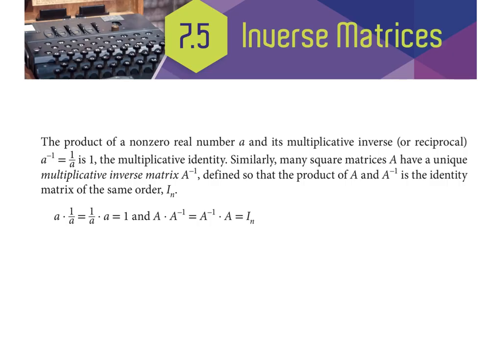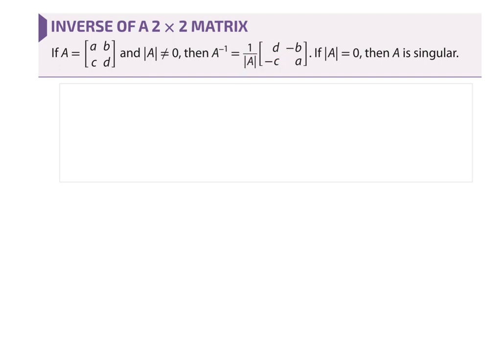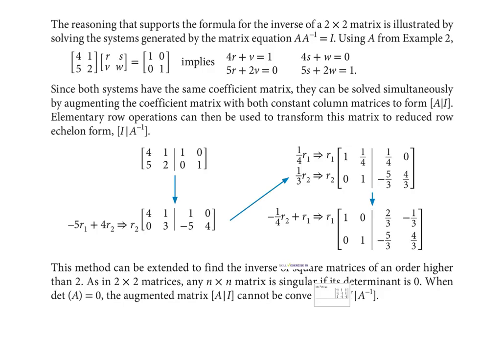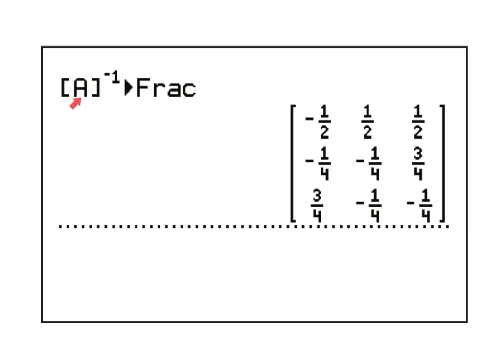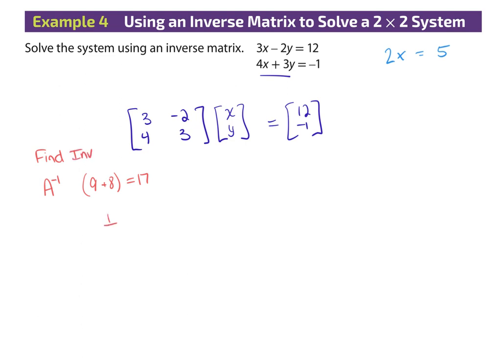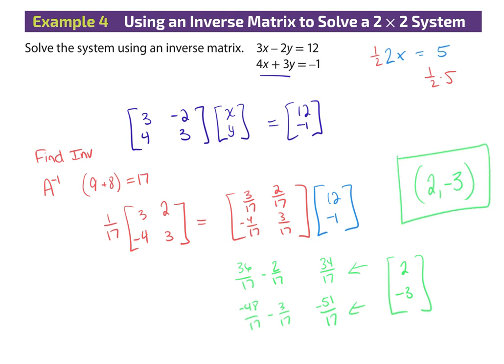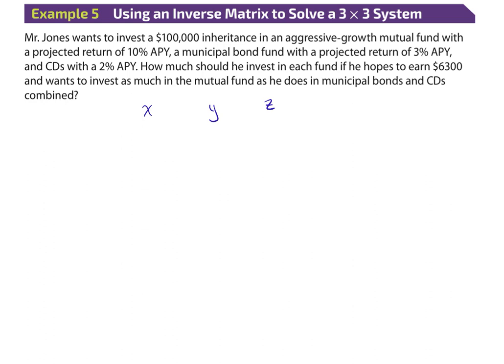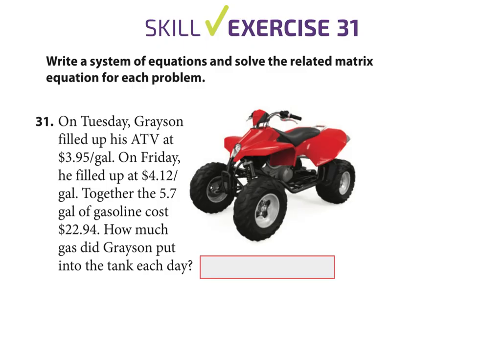PreCalculus Section 7.5 Inverse Matrix